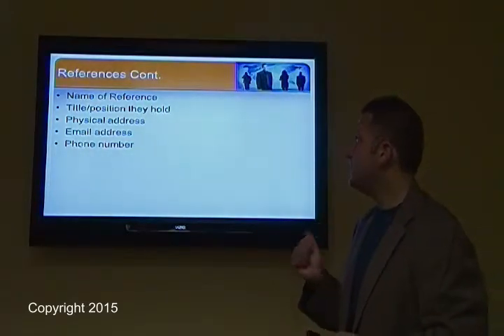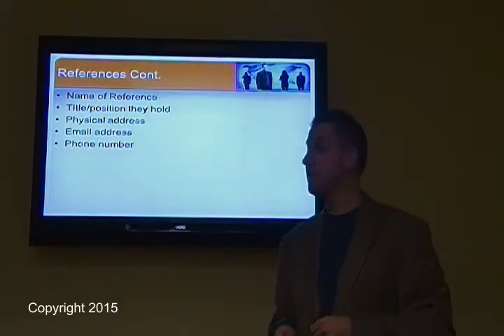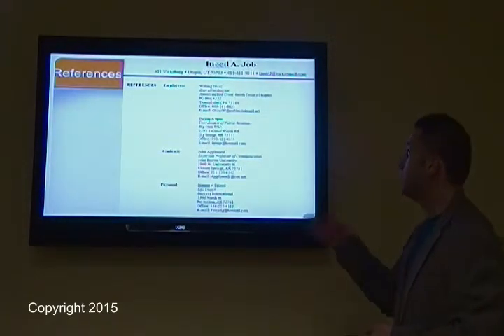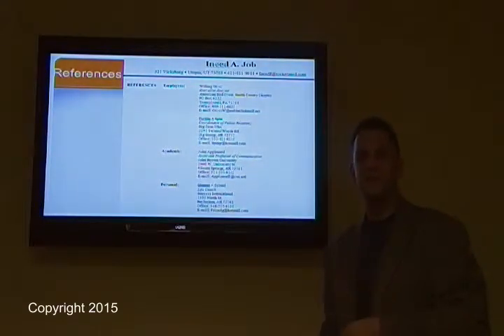Resume References and Tips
How to write the reference section for a resume and what application tips should you know?